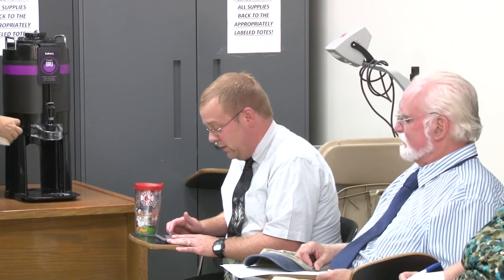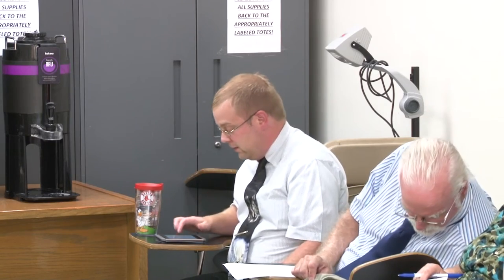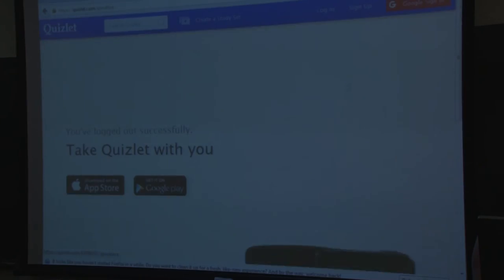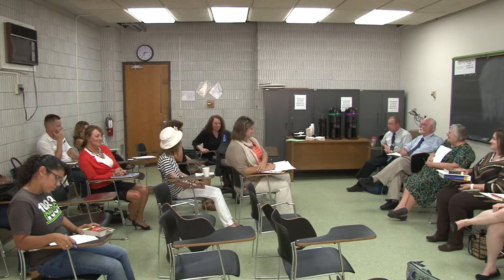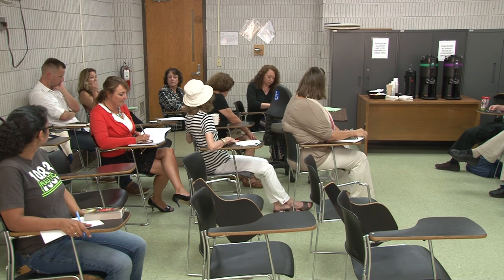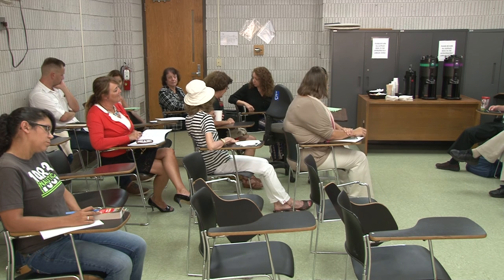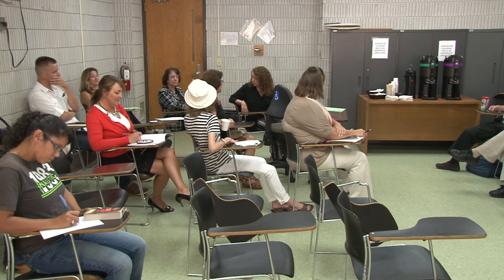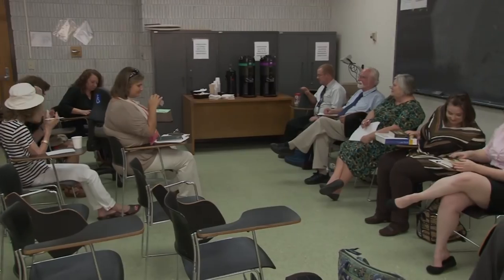One Book Project: Faculty Panel 2015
Walking in the Woods